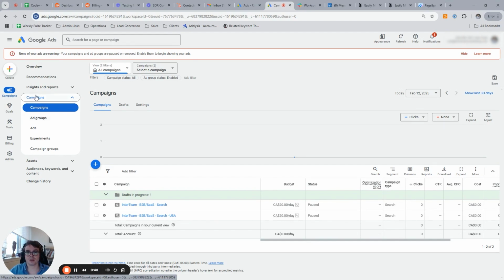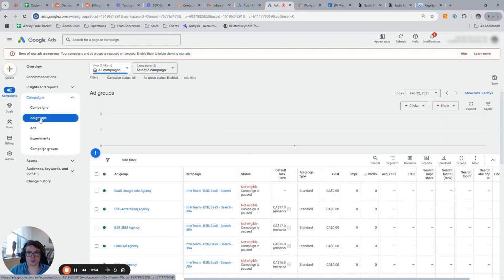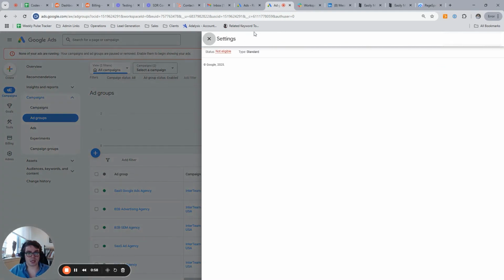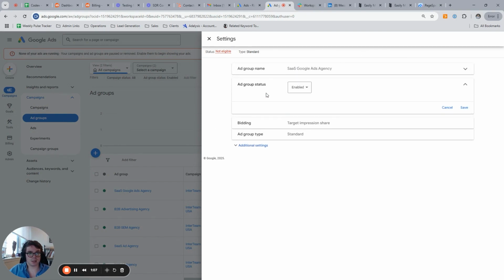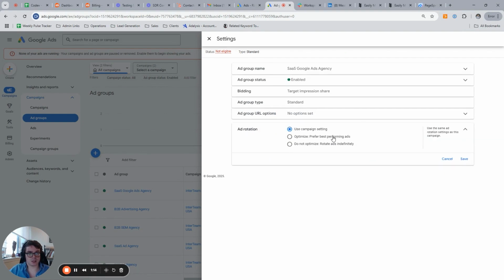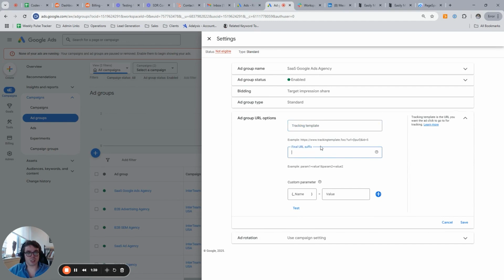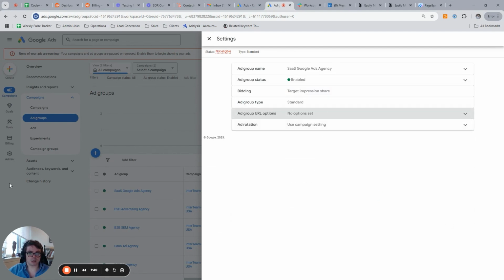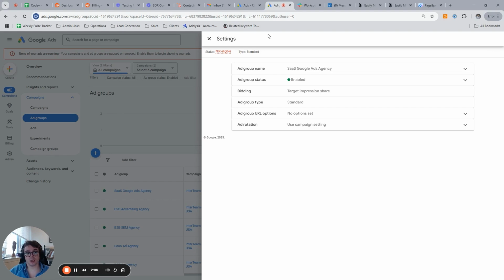Best Practices for Ad Group Settings in Google Ads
Want to fine-tune your Google Ads strategy? In this quick guide, I'll break down the key ad group-level settings for search campaigns—helping you optimize performance with ease:

0:00 - Introduction: Why ad group settings matter for Google Search campaigns
0:44 - Navigation: How to access ad group settings via the "Gears" icon
1:01 - Management: Editing ad group names and status (On/Off)
1:07 - Additional Settings: Customizing ad rotation for specific ad groups
1:30 - Tracking: Setting up ad group-level UTM parameters for granular data
1:44 - What’s next: Teasing important ad group settings for Demand Gen and Display